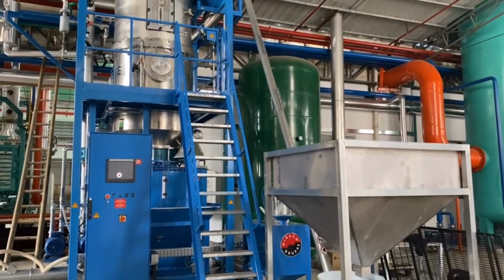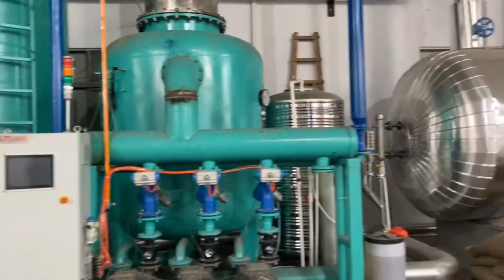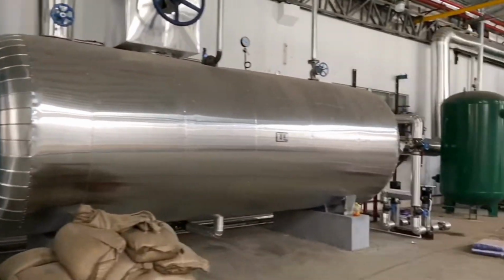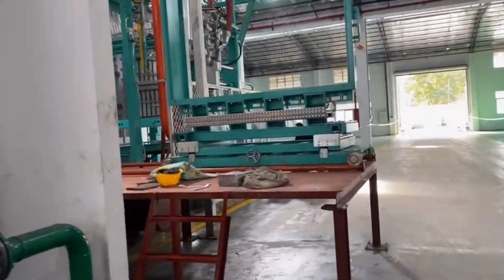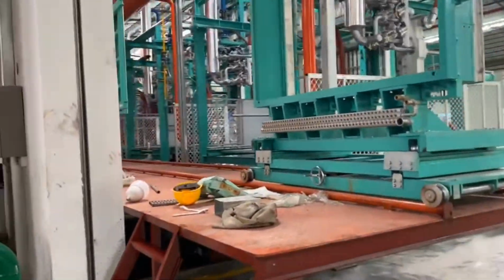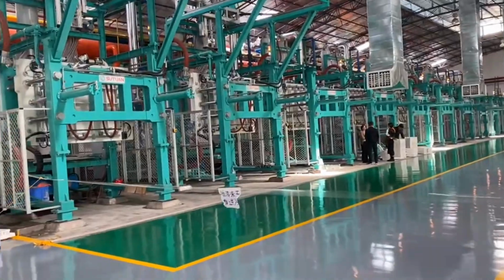10 sets of EPS shape molding machines are being installed in the customer's factory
EPS manufacturer has below EPS machines:

1) Hirsch EPS pre-expander machine
2) Central vacuum system
3) 10 sets of 5 minutes quick mould change EPS shape molding machine

Currently, these 10 sets of EPS shape molding machines are still being installed in the customer's factory,2 of them equipped with a robot arm.

When the machine is ready for production, I'll make another video for you.

My name is Fiona, I am from China, I exported the EPS machine& EPS mold & EPS machine spare parts from China to other countries.

Skype:fionaying